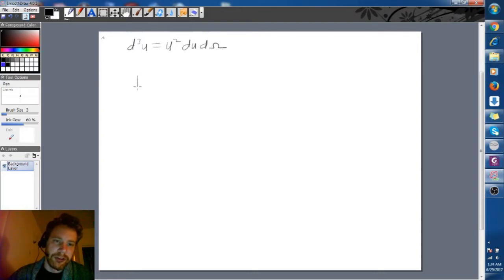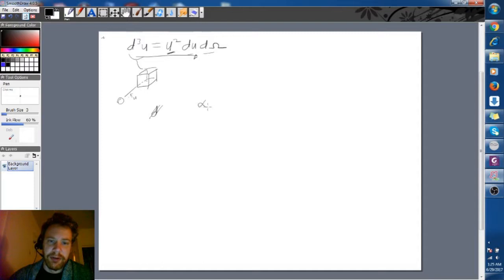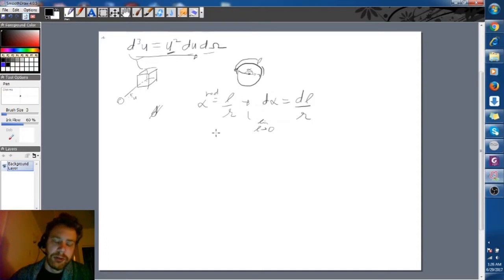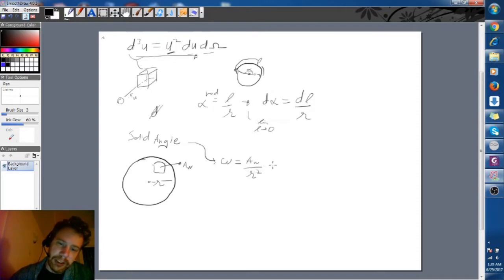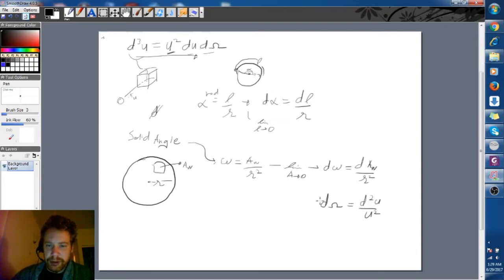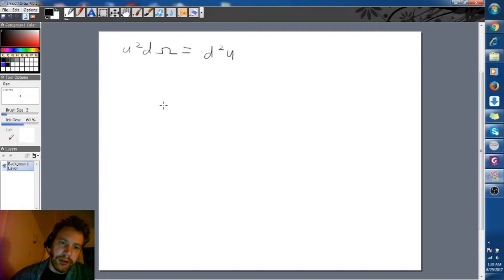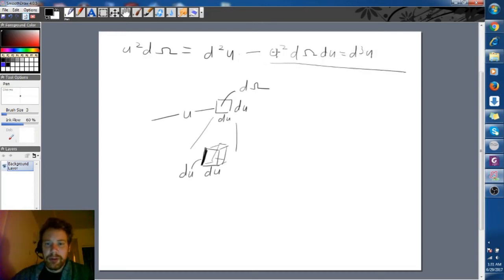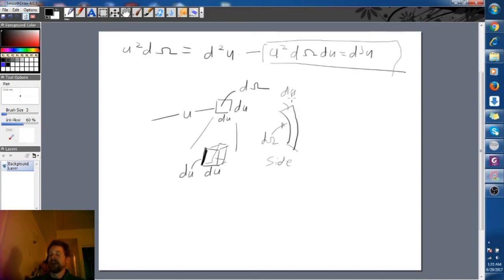The Differential Volume Element Expressed In Terms Of Solid Angle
Explanation as to how to express a differential volume element in terms of solid angle.